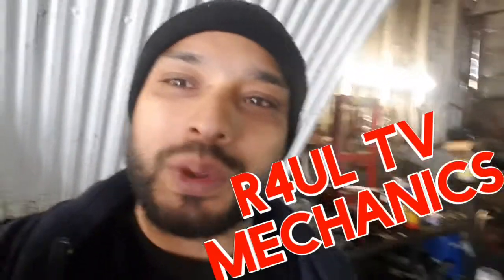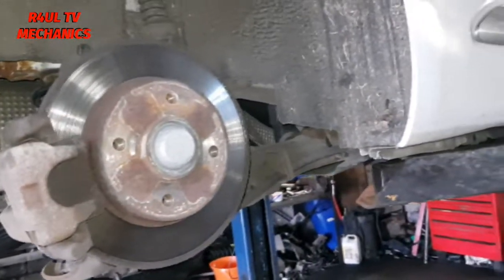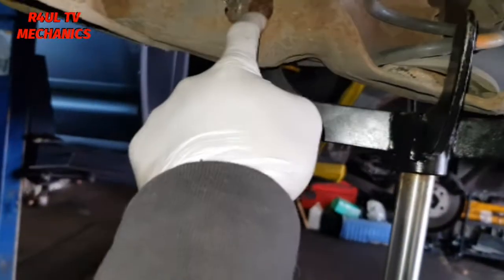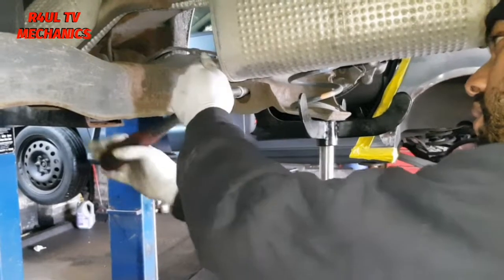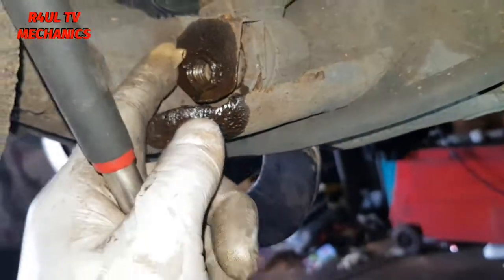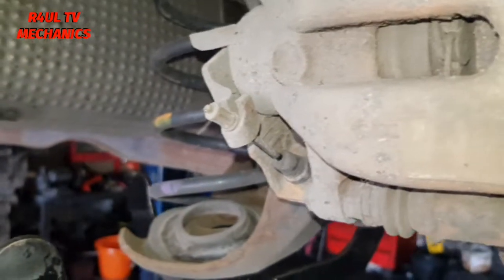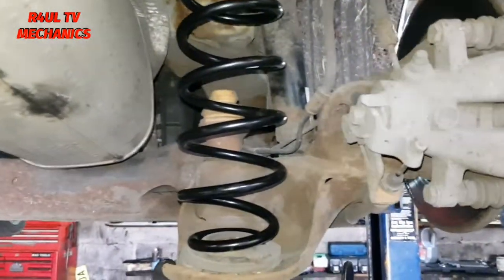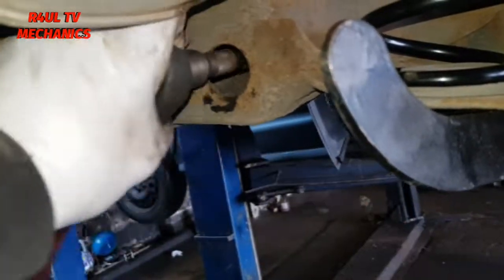2013 CITROEN DS3 REAR COIL SPRING REPLACEMENT